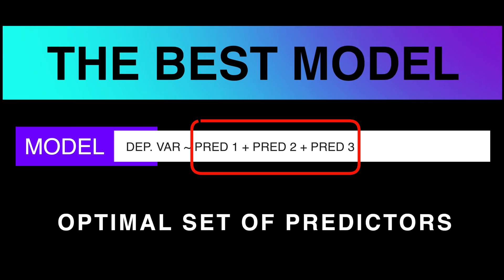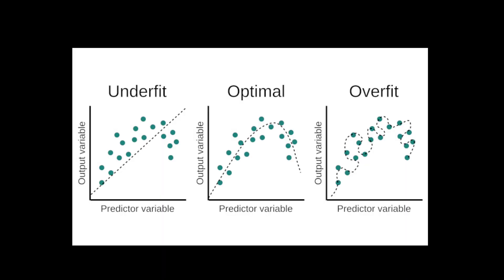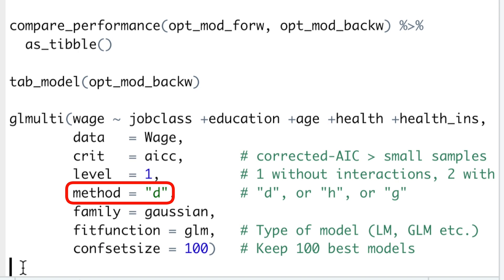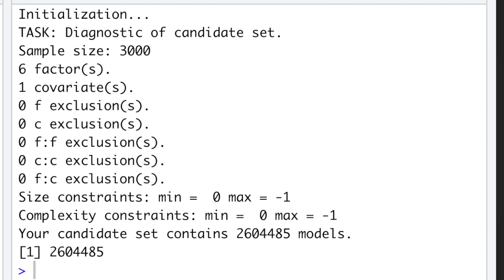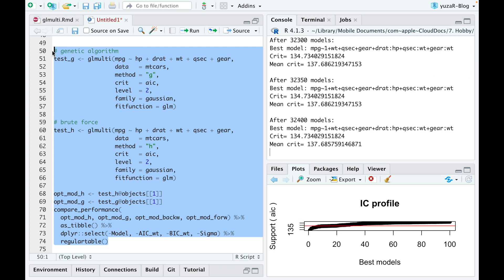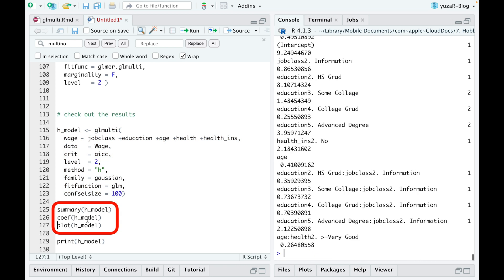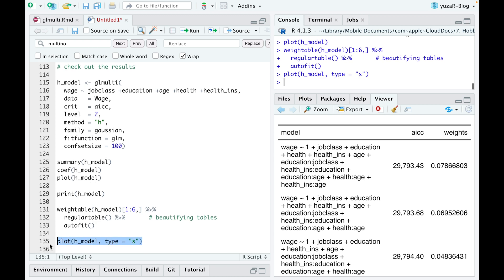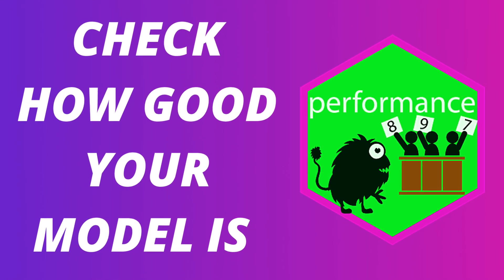FIND THE BEST MODEL R ! 💪 {glmulti}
In this video, we'll:
- see the code for stepwise selections
- see the code for getting the best model =getting better result than stepwise selections
- see how to extract and interpret the multi-model results
- and really decide / choose the best possible model not only due to the algorithm, but based on our grounded decision